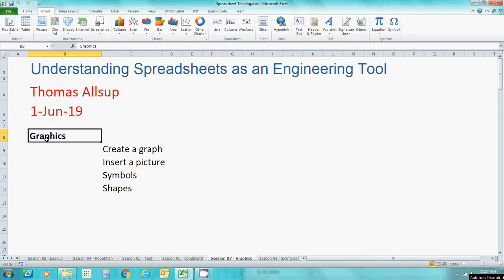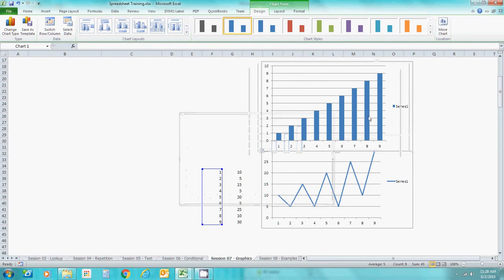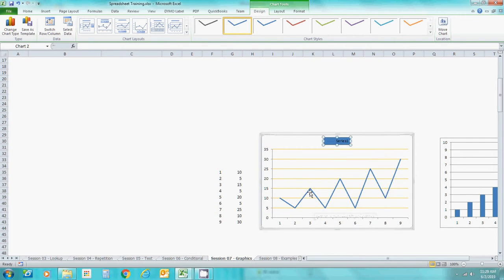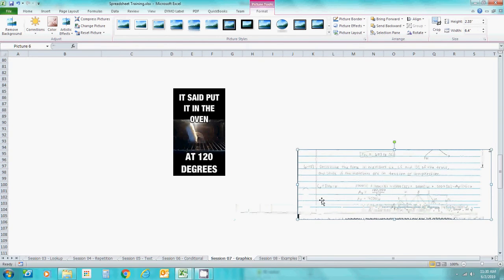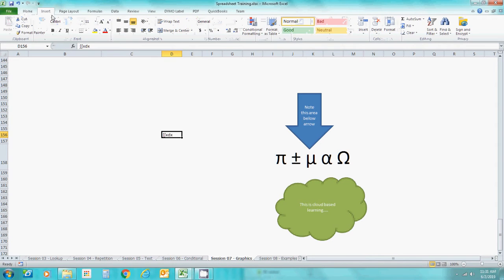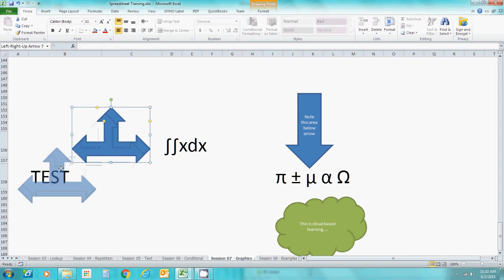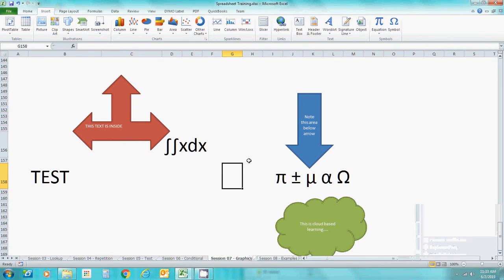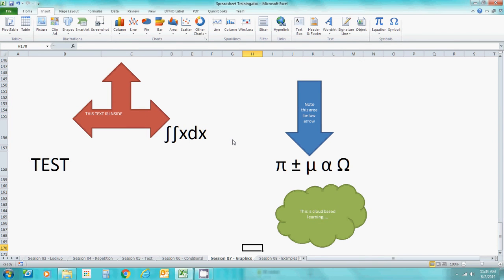Spreadsheet Training 07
Understanding Spreadsheets for Use in Engineering
Session 07